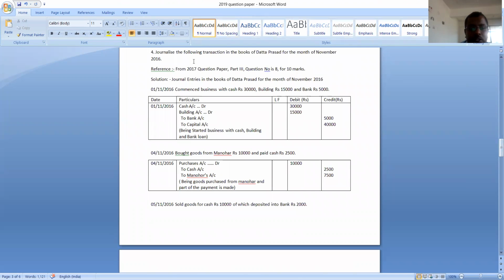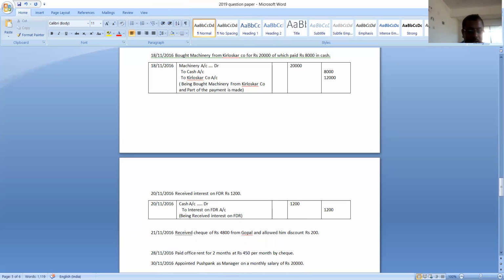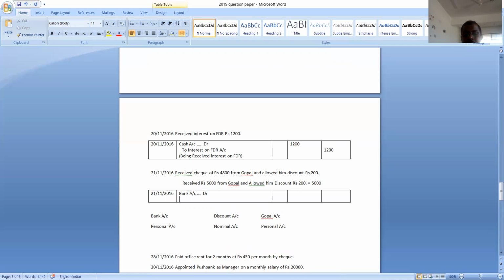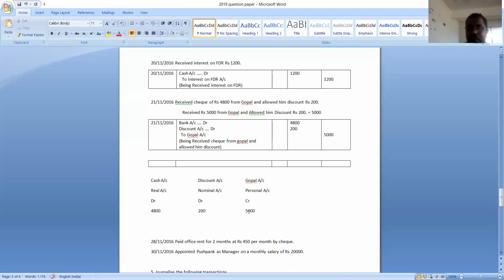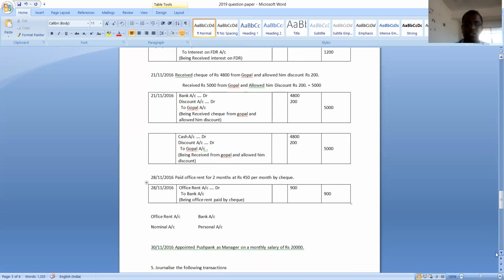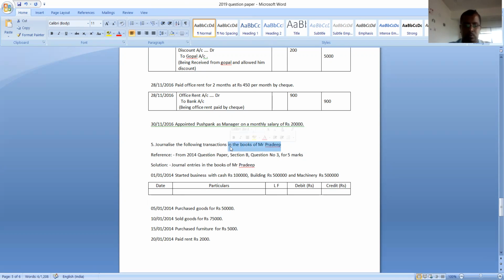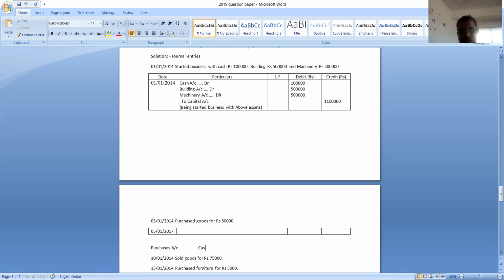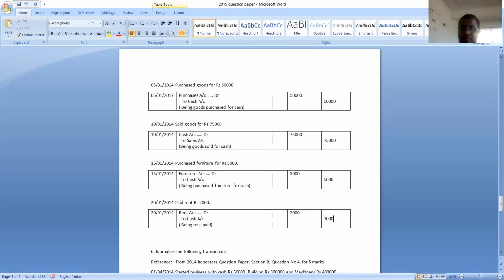Financial Accounting: 2017 QP Problem on Journal Part 2 & 2014 QP Problem on journal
Concept: 2017 QP Problem on Journal Part 2 & 2014 QP Problem on journal